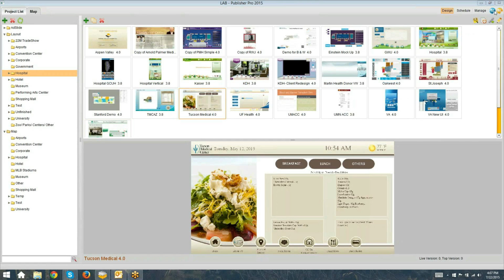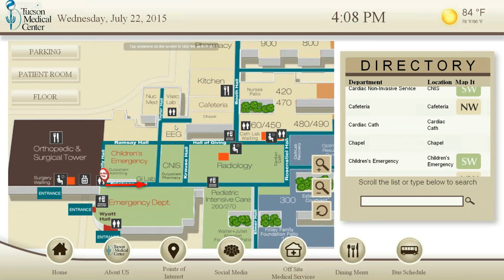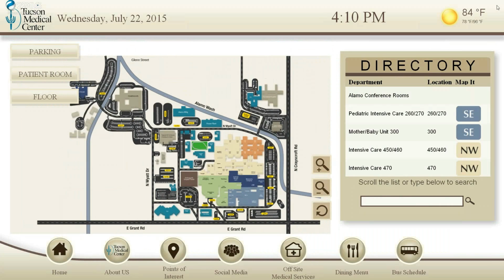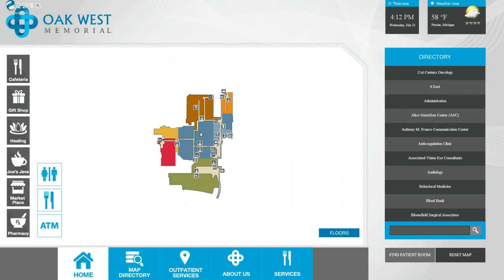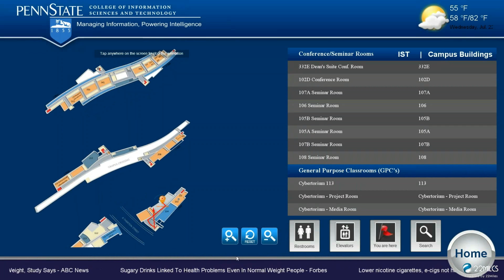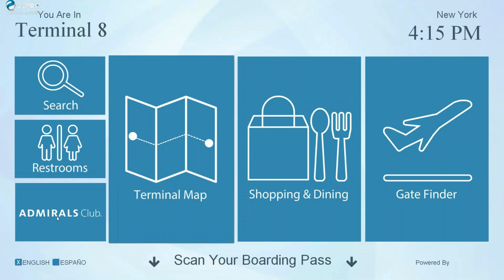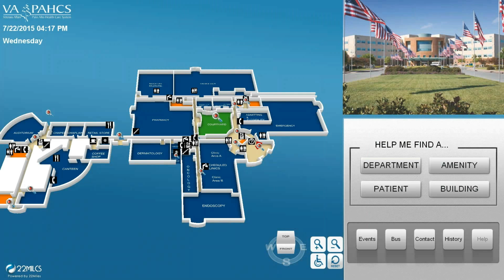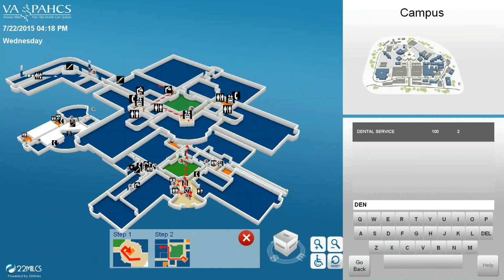Publisher Pro- Waytouch Premier™ Feature Set Module (3D Wayfinding Digital Signage)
With the Publisher Pro Waytouch Premier™ Module you will be able to create the worlds best 3D Interactive Mapping and Wayfinding digital signage solution. Features and capabilities include:
• 3D Map Builder & Editing
• Turn any 2D PNG or FXG illustrator file map into a 3D map masterpiece!
• No Flash or HTML experience needed
• High level of built-in editing to preferred routes with any layered-dimensional mapping.
• True user-capable route editing tool enabling pathway to create re-route directions.
• Map It Now™ -  choose from a beautiful animated automatic turn by turn directions.
• Fly Over View™ – 3D walking directions
• Ultimate Eagle Eye View™– 3D top view directions
• Multi Level View™ - multiple floor directions.
• Construction Pathway Re-Routing™ -  smart detour scheduling capabilities.
• Smart Search™ - customize interactive keyboard to match brand colors for easy final destination searching.
• Smart Pathway™- intelligent algorithm that auto-generates directions based on shortest path and  ease of accessibility.
• Mobile map export tool synchronizes latest map to mobile devices by 1-click
• Publish any map on a URL site and/or mobile device as a full application to utilize from home or onsite.
• Print or Send Directions to Email/Mobile/Mobile wayfinding website
• Integrates with any feeds for 1-click wayfinding
• 3rd Party integration to display wayfinding for events, popular locations, promotions, product locations, etc